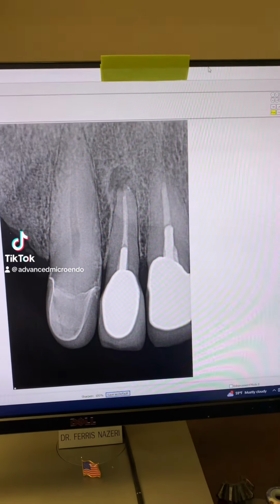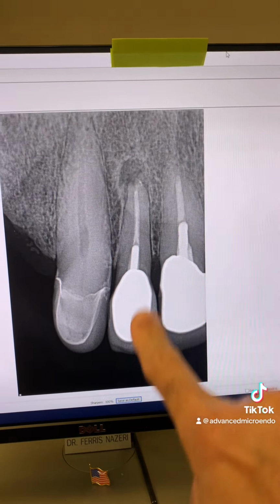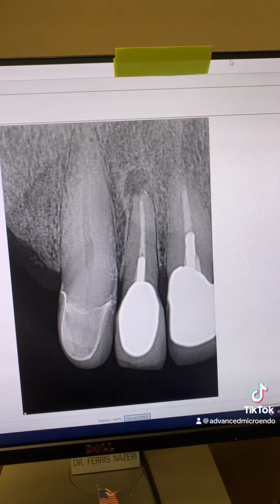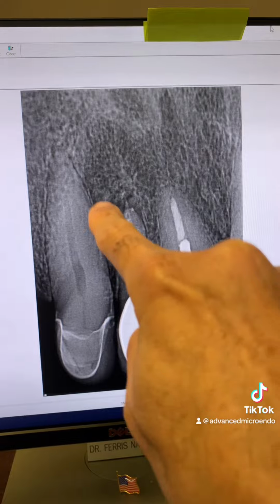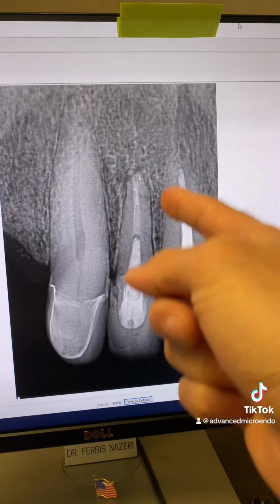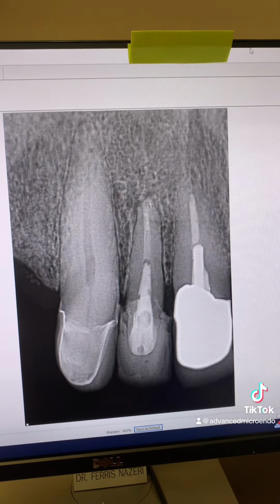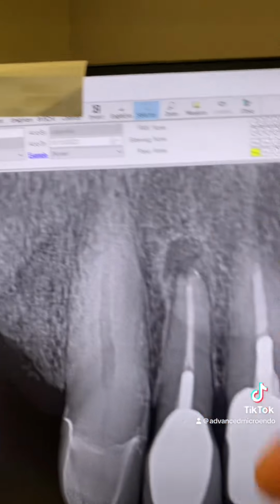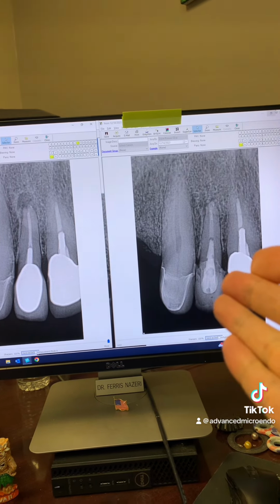One visit endodontic retx of tooth #7 with 2 months post-op.